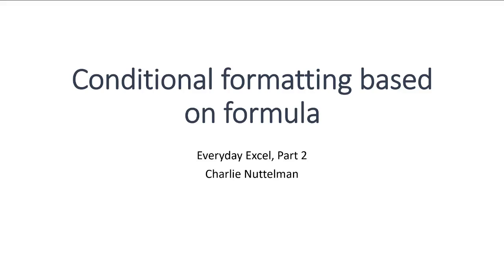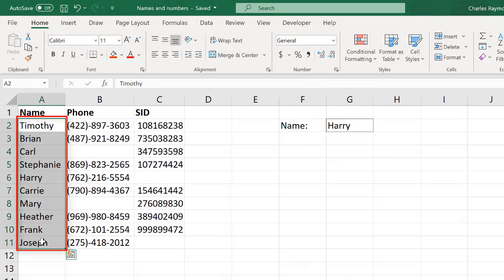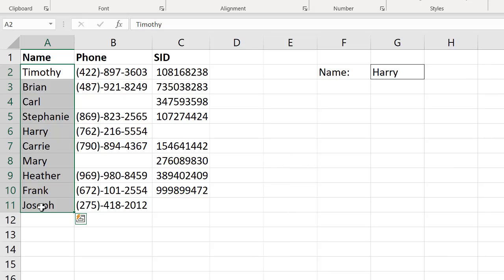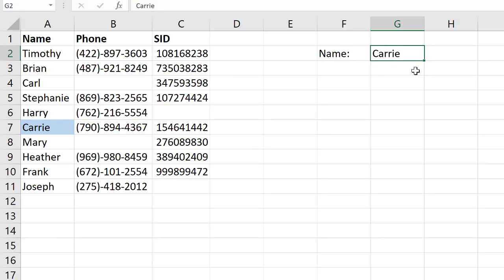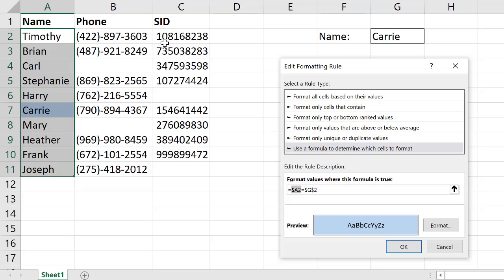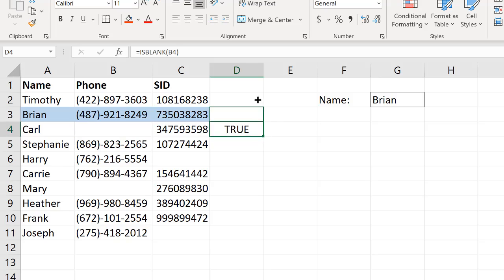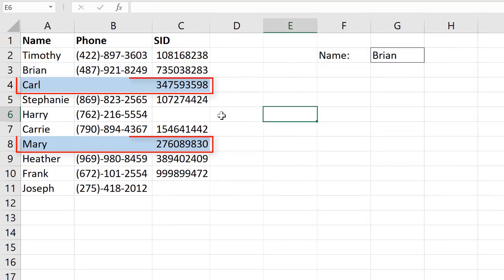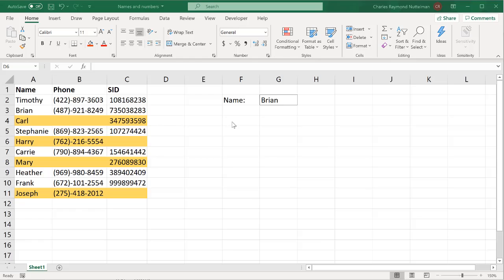Conditional formatting based on formula - Everyday Excel, Part 2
Everyday Excel, Part 2 is a continuation of the popular Everyday Excel, Part 1.  Building on concepts learned in the first course, you will continue to expand your knowledge of applications in Excel.  This course is aimed at intermediate users, but even advanced users will pick up new skills and tools in Excel.  By the end of this course, you will have the skills and tools to take on the project-based Everyday Excel, Part 3 (Projects).

This course is the second part of a three-part series and Specialization that focuses on teaching introductory through very advanced techniques and tools in Excel.  In this course (Part 2), you will: 1) learn advanced data management techniques; 2) learn how to implement financial calculations in Excel; 3) use advanced tools in Excel (Data Tables, Goal Seek, and Solver) to perform and solve what-if analyses; 4) learn how to create mathematical predictive regression models using the Regression tool in Excel.

This course is meant to be fun and thought-provoking.  I hope for you to at least several times in the course say to yourself, Wow, I hadn't thought of that before!  Given the wide range in experience and abilities of learners, the goal of the course is to appeal to a wide audience.  The course is organized into 5 Weeks (modules).

To pass each module, you'll need to pass a mastery quiz and complete a problem solving assignment.  This course is unique in that the weekly assignments are completed in-application (i.e., on your own computer in Excel), providing you with valuable hands-on training.
Data Management, Spreadsheet, Microsoft Excel, Problem Solving, Real World
The learning experience is directly related to the challenge presented on course. Good content and quality assignments for all excel level users.,Excellent learning. Learnt lot of things. Thanks to the instructor. Only suggestion is to provide simple tasks at the end of each screen casts.
In Week 1 you will learn all about advanced data management strategies in Excel.  These techniques include two-way look-ups, two-way conditional look-ups, how to find the maximum or minimum location in an array, conditional drop-down lists, advanced conditional formatting strategies, how to compare lists (for unique, duplicates, and absent items), advanced duplicate management, and how to work with expiry dates.  Week 1 will conclude with a required quiz and an on-computer, in-application assignment.  When you successfully complete Assignment 1, you will be given a completion code, which you can input into the Assignment 1 submission quiz to earn credit for the assignment.  For paid learners, the Week 2 Excel files will be released when you have successfully passed Quiz 1 and Assignment 1.  Good luck!